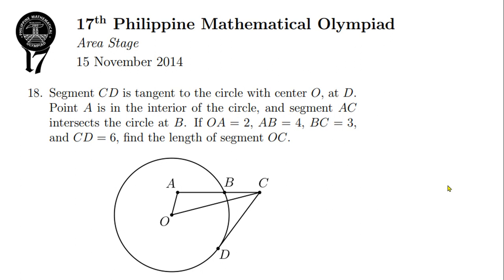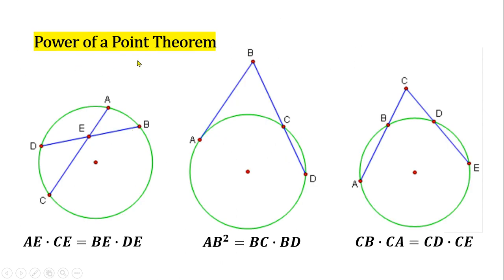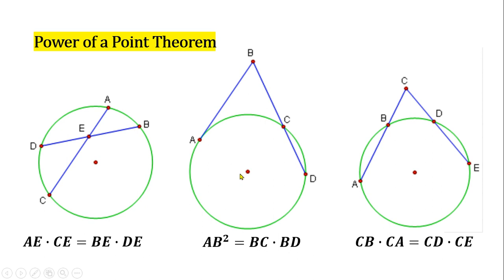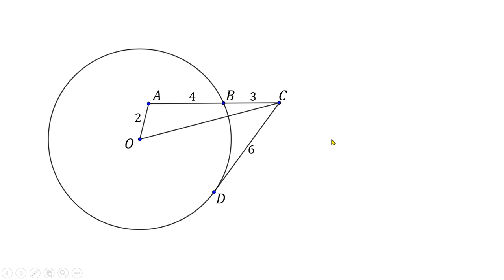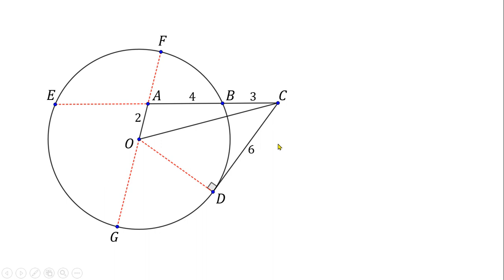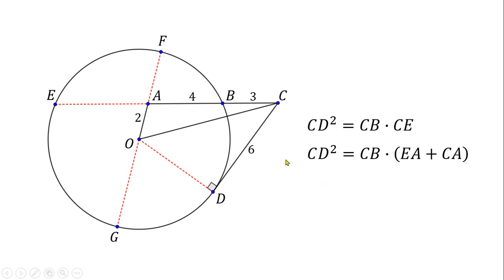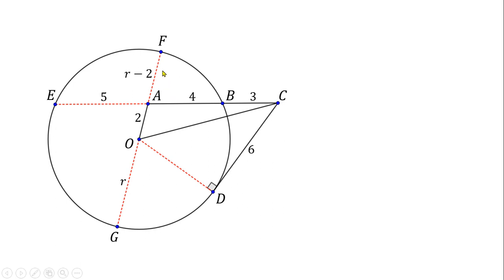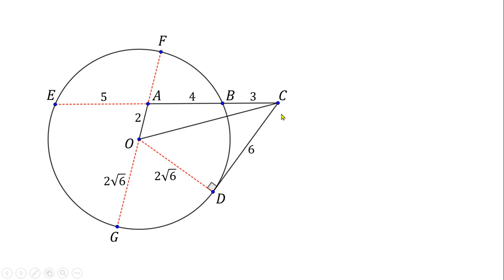17th Philippine Mathematical Olympiad - Area Stage - Part I - Problem 18